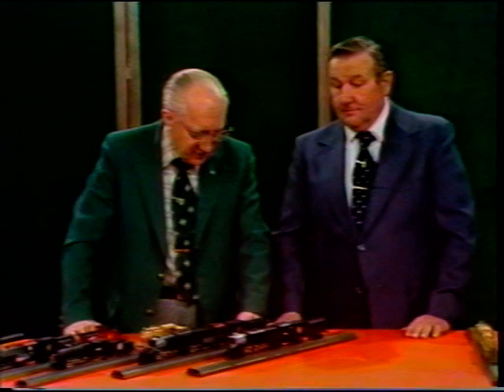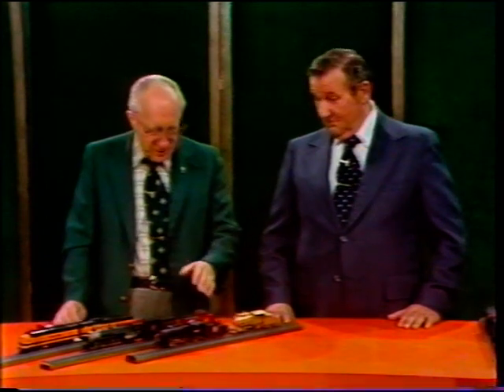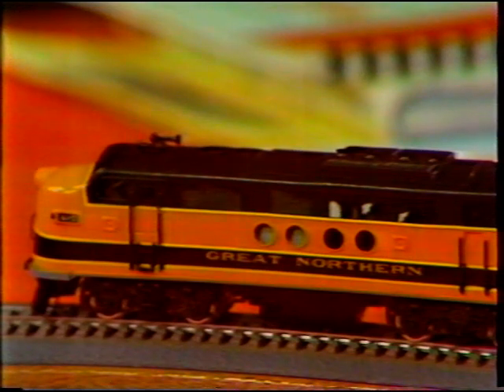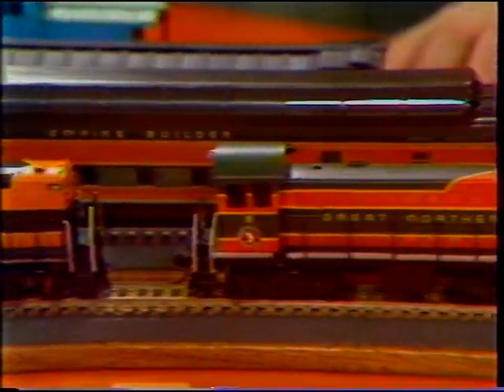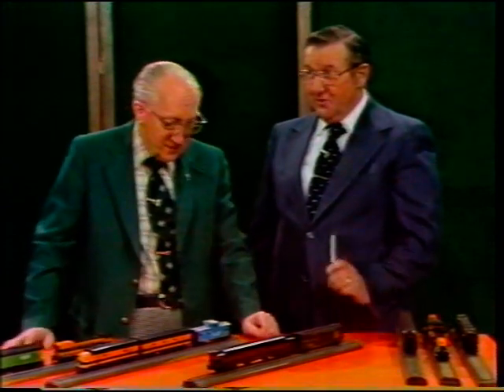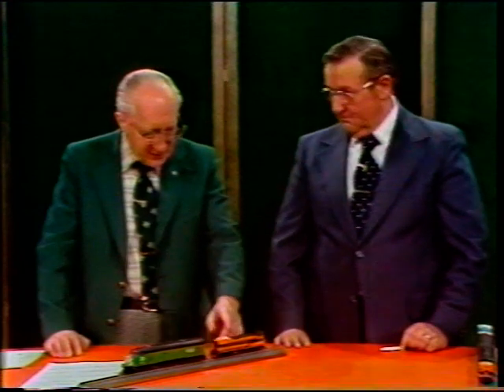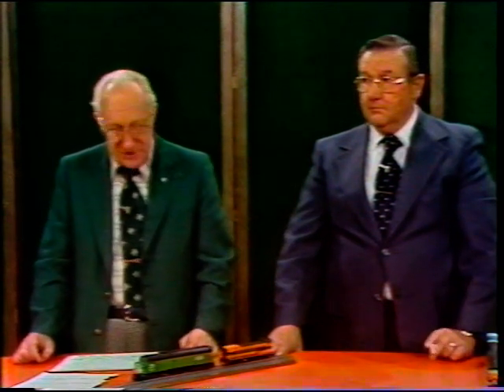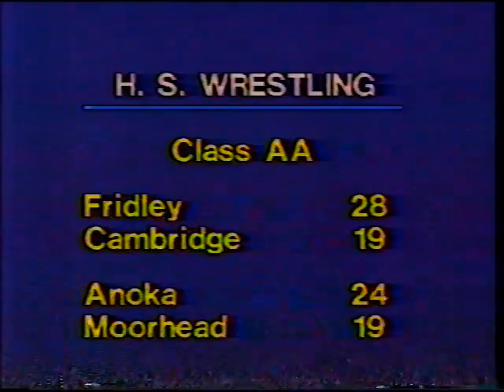Woodcraft Hobby Show Nov 1979 KSTP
My Father Dick Bartholow quest appearance on the Woodcraft Hobby Show.